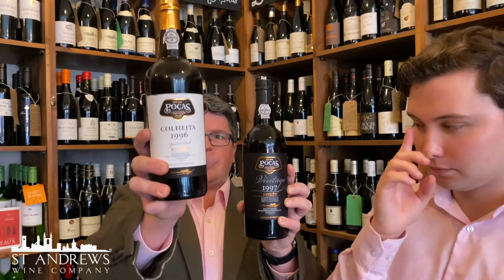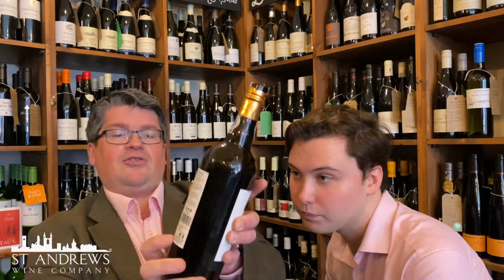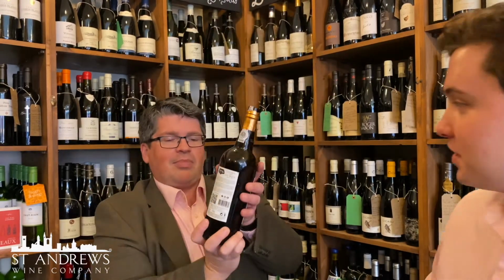Tasting Note 53 Pocas Week, Day 5 Its been emotional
Peter and Ben round up their Poças Vinhos week with a bottle of what they do best, tawny port! This is available by clicking the